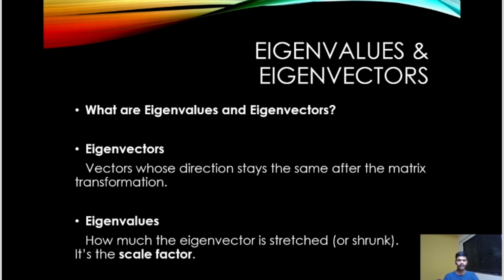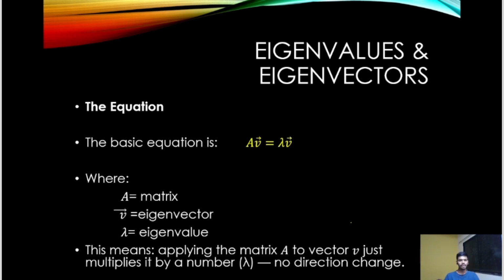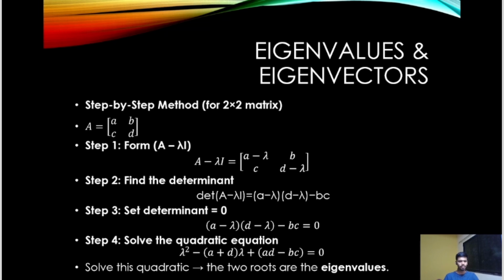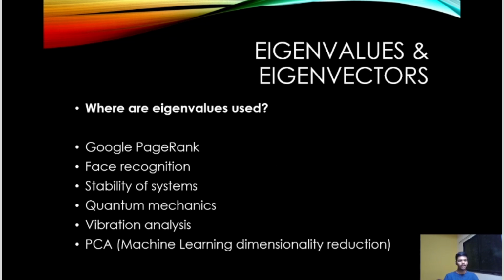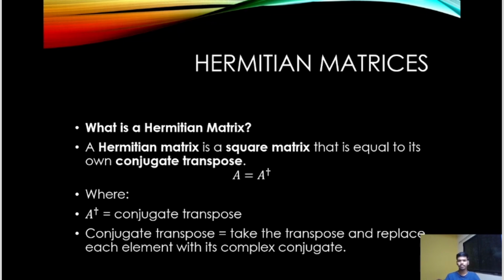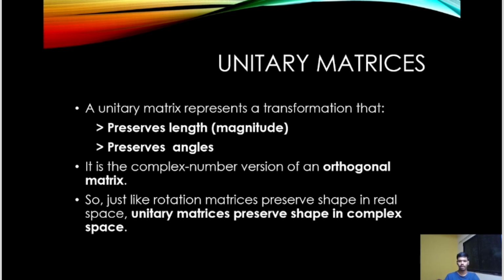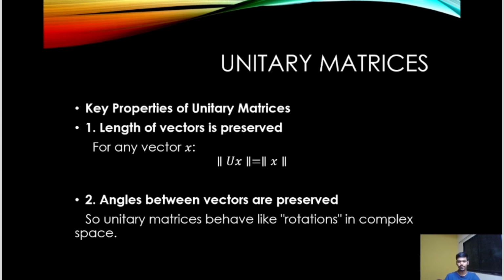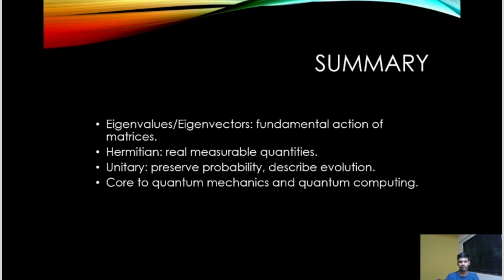Unitary Matrix|Hermitian Matrix|Eiganvector&Eiganvalue